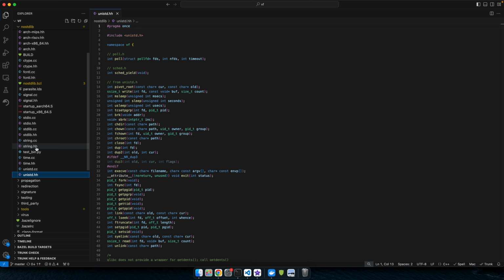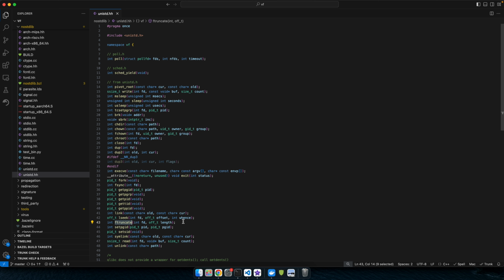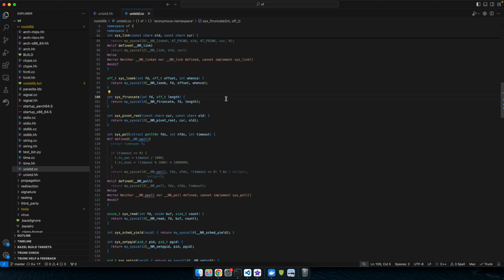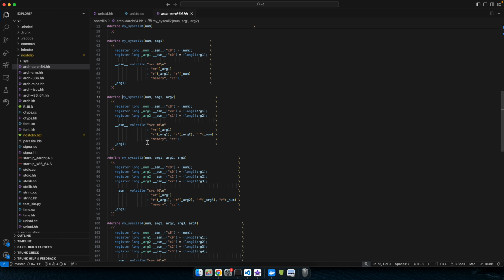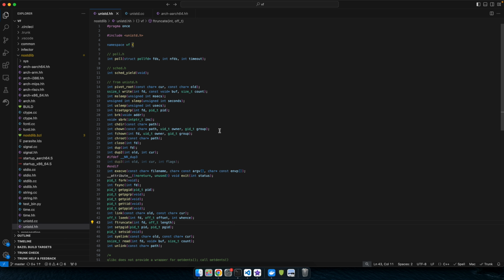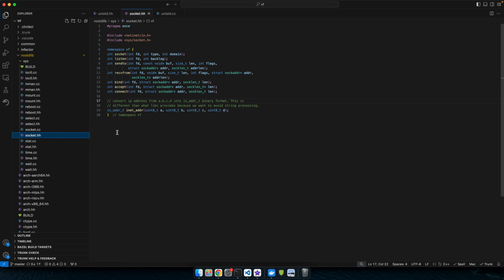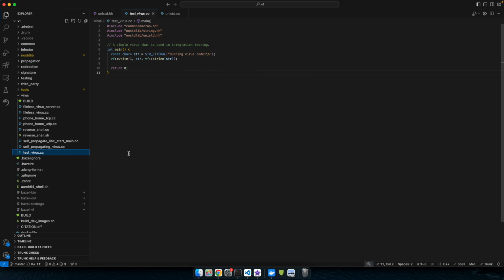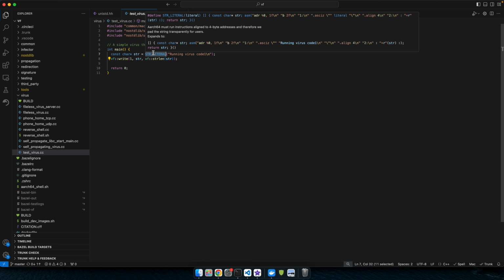Virus Software Framework | How To Create Computer Virus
Writing computer virus is non-trivial. In this video, I want to introduce a software framework that makes researching virus simple.

I share tips and tricks on how to create computer viruses targeting Linux operating systems. Some technical details discussed here are well known in the binary forensics community but are not easily accessible for someone new to this field. I want to lower the barrier for entry and share knowledge more widely to software developers, system administrators, and those who are simply curious. The objective however is not to instigate harm to computer systems. Rather, it aims to elucidate the mechanisms behind computer viruses and the vulnerabilities they exploit, empowering individuals to avoid falling prey to its tactics repeatedly. I want to underscore that, it is ignorance, not viruses, that pose the true harm.